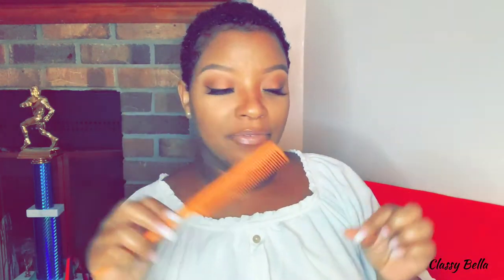Natural Hair| Mielle honey & pomegranate| Review| Twa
Proverbs 3:5-6